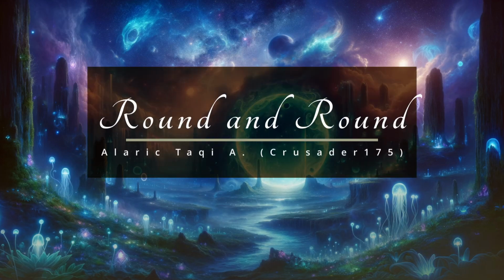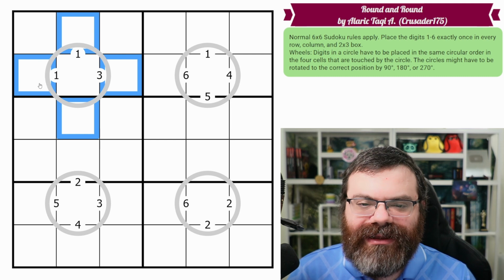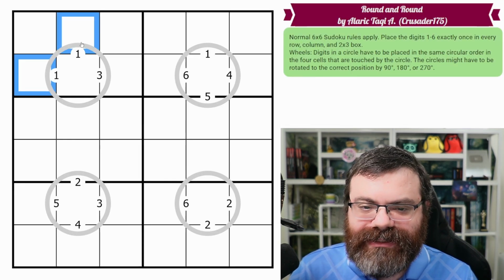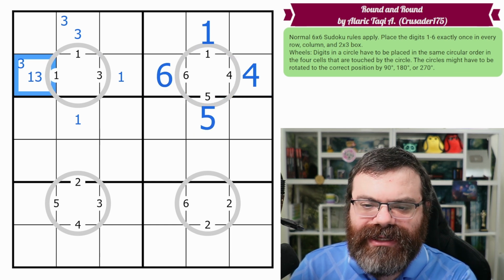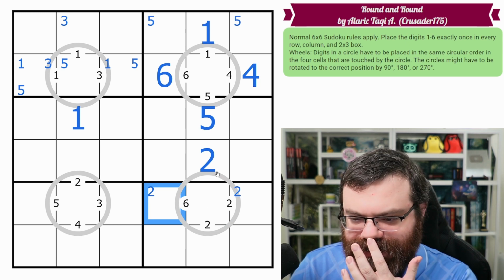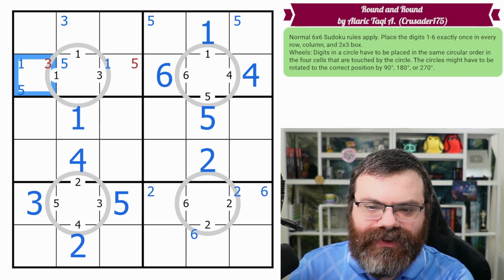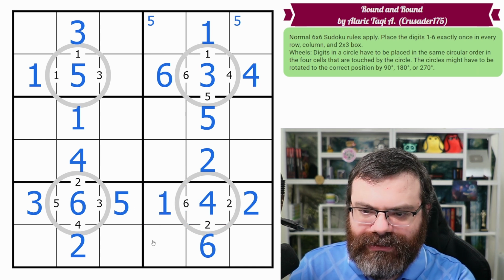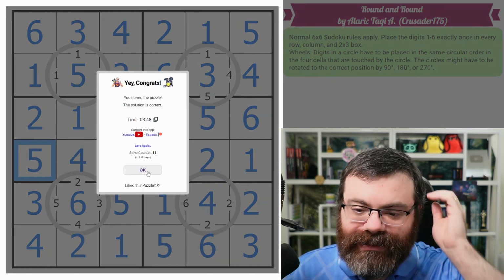Sudoku Adventure #492 - "Round and Round" by Alaric Taqi A. (Crusader175)